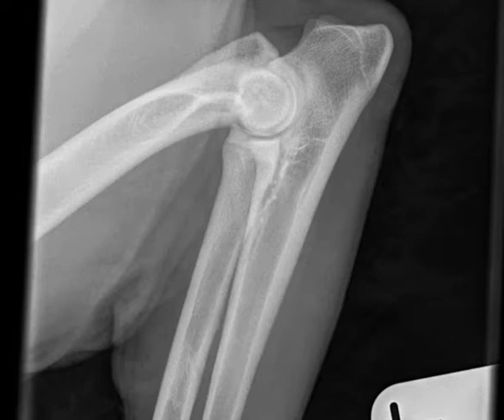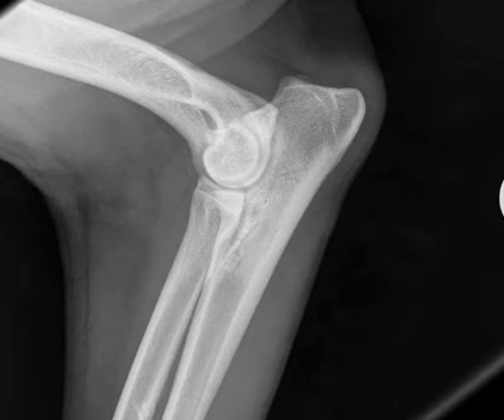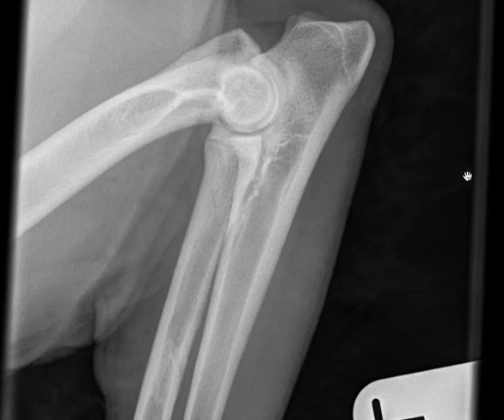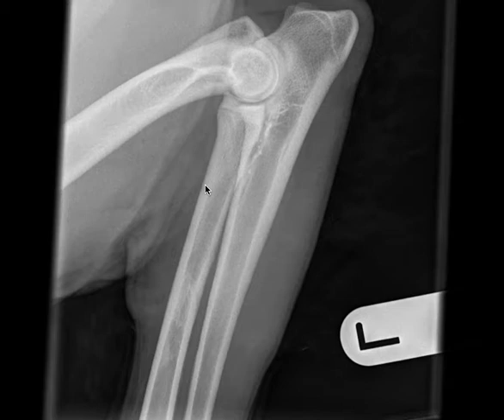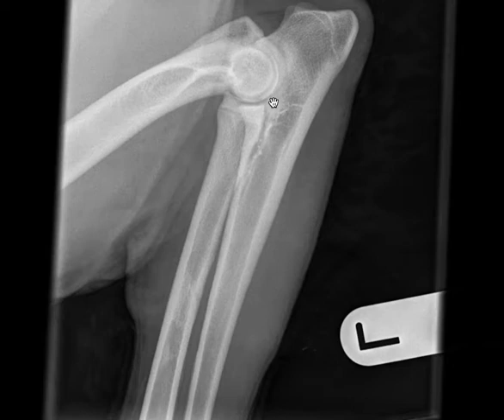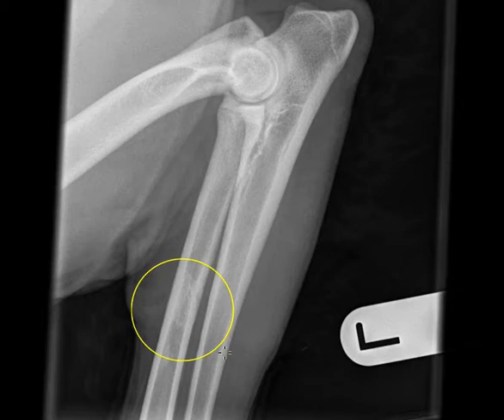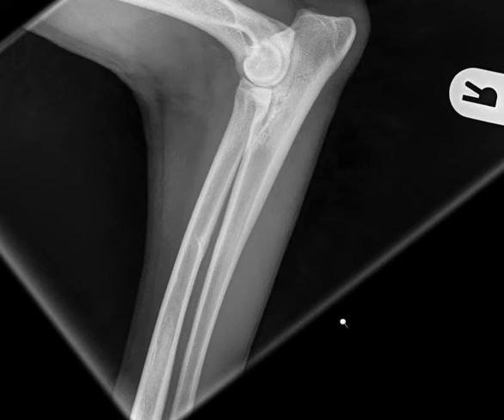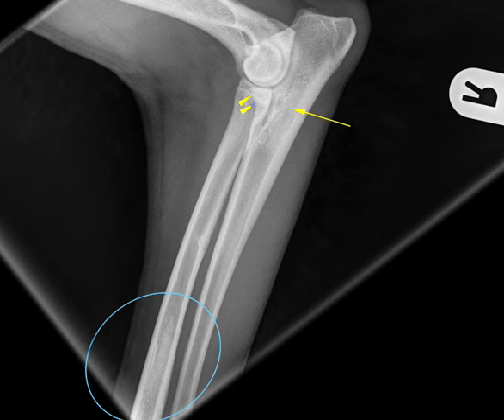It's Your Case - 10m M Standard Poodle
It's Your Case!

This week we have a 10m M Standard Poodle with 1 week of 3/10 lameness on RF, still willing to run, otherwise well. Pain on R elbow flexion. 🐩

Want to know how to take part in our teaching series? It's easy, just follow the simple steps below!

💡 Pause the video at 1:15 and let us know your findings in the comments!
✔️ Finish the video to find out the correct answer with Dr. Heather Chalmers